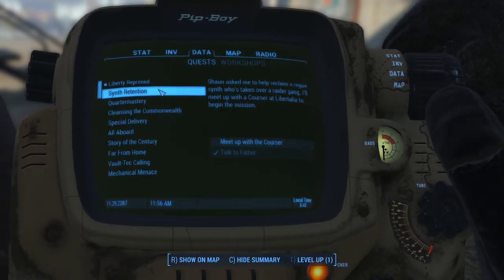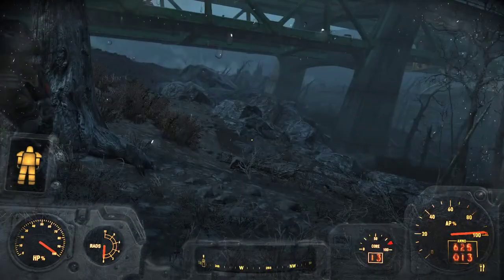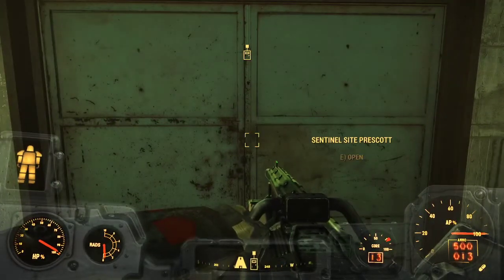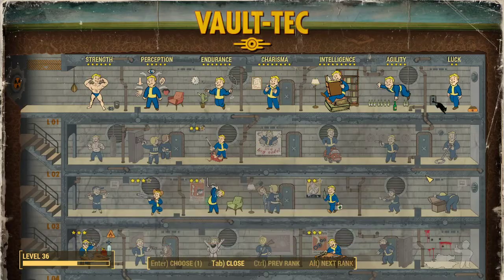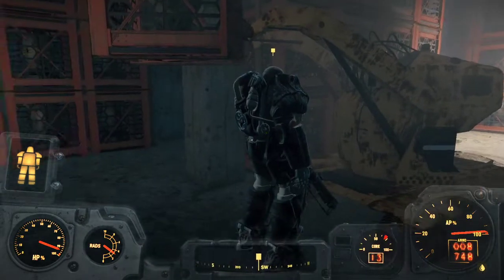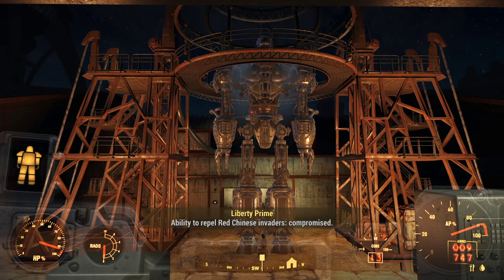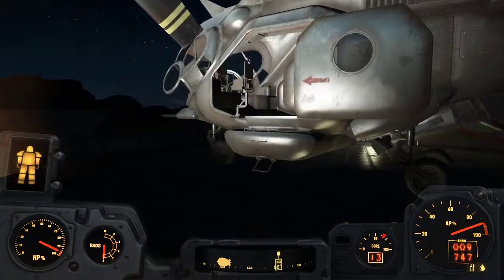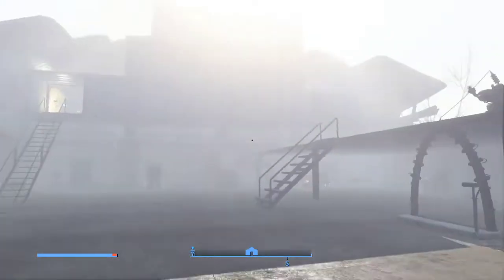Fallout 4 Permadeath Let's Play Ep 45 Nuclear Bombs and Betrayal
Time to go back into the Glowing Sea and find some bombs.  I take Danse with me and we use a bit of teleportation to get there rather quickly.  I also convince a priest to let me in.